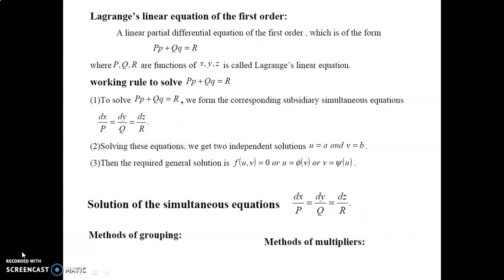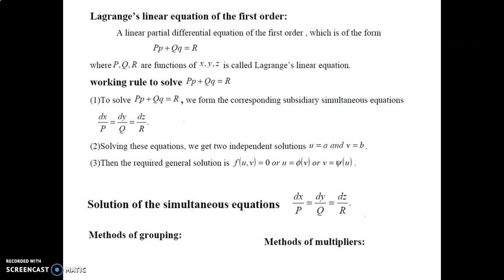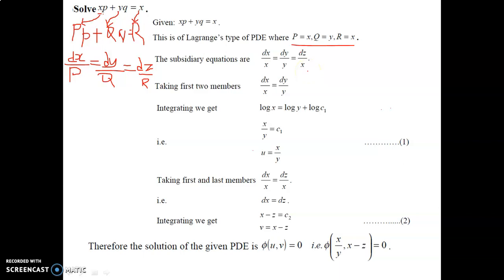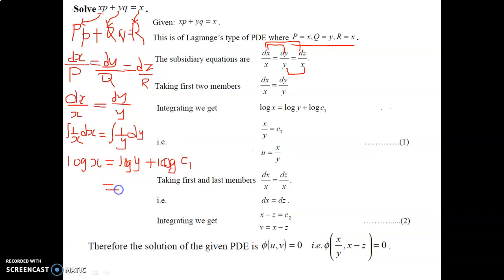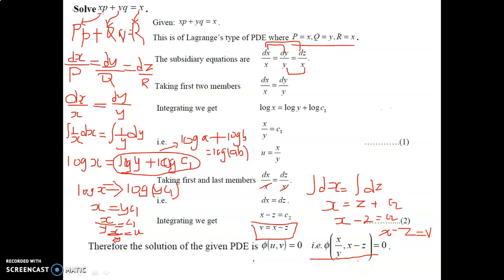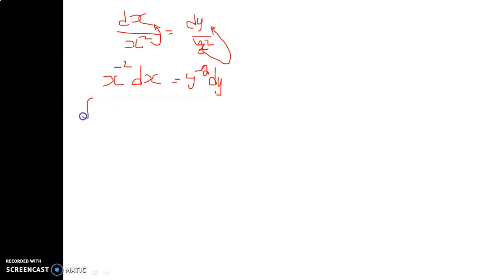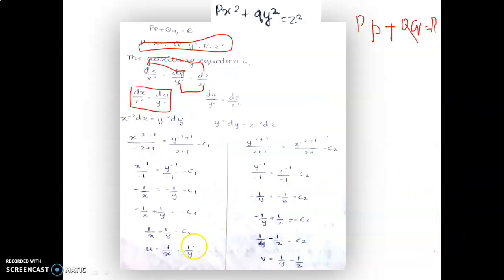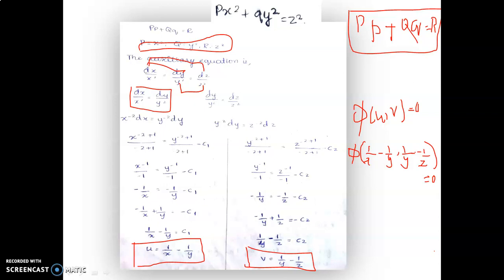LAGRANGE'S LINEAR EQUATION-METHOD OF GROUPING